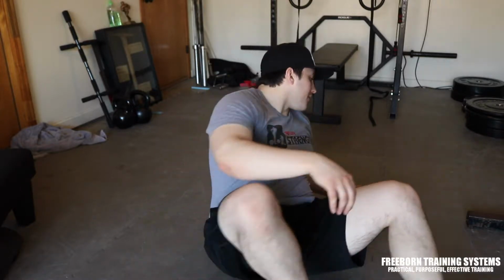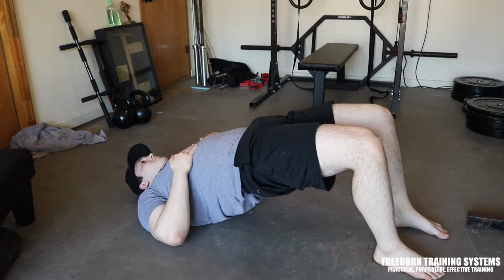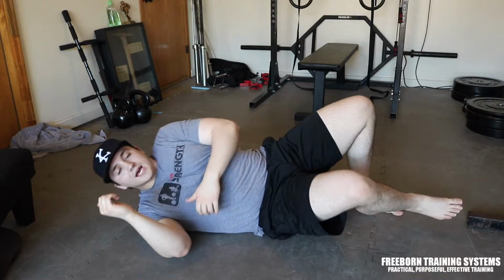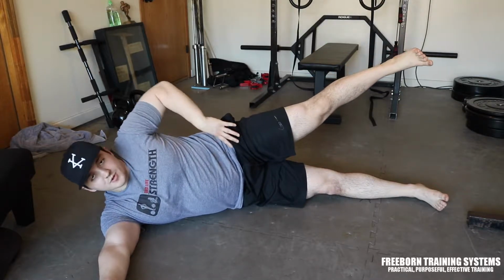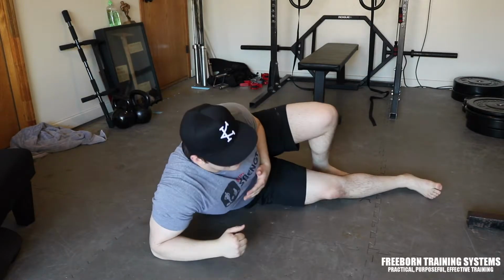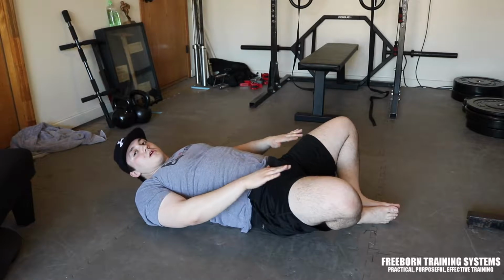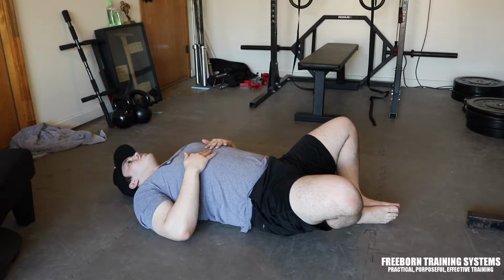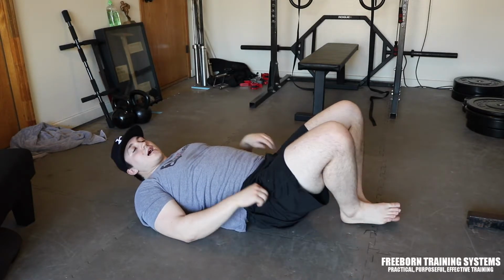3 Exercises To Build Strong Muscular Glutes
Developing strong and muscular glutes has a lot of great side effects beyond just a better looking butt.

Stronger glutes help prevent back pain and keep your hips mobile.

Stronger glutes help prevent knee pain and make you better at running and walking.

Give these three exercises a try to help you build your glutes and reap the benefits.

Providing effective, efficient, practical information on how to train and eat to obtain your goals.

from time to time.